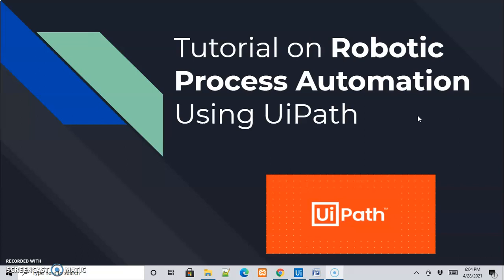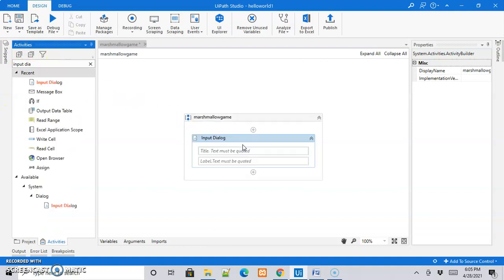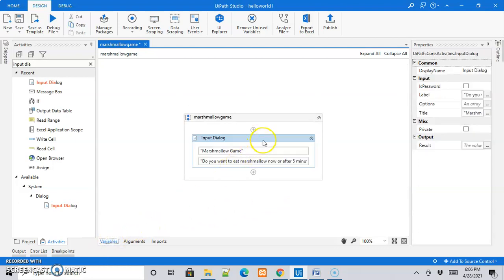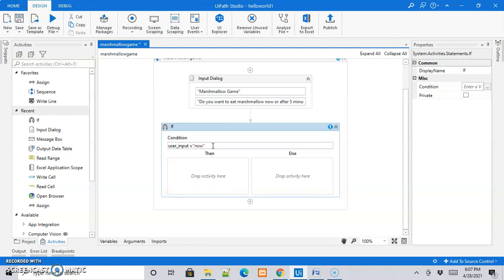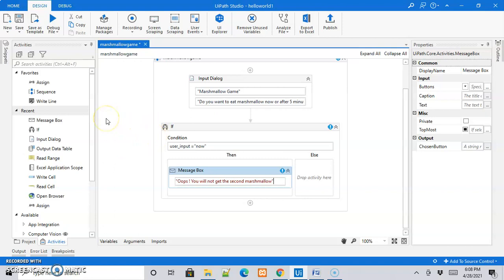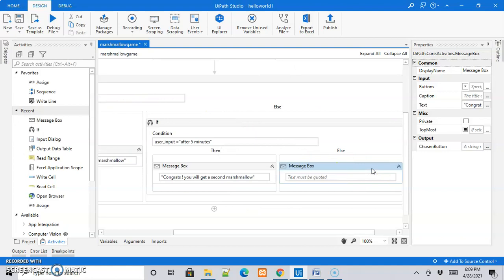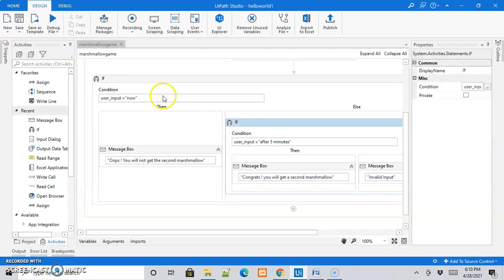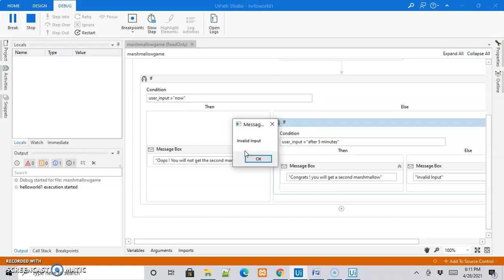Tutorial on RPA using UiPath | Example - 7 | if activity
A workflow to build a marshmallow game using if activity in UiPath Software.